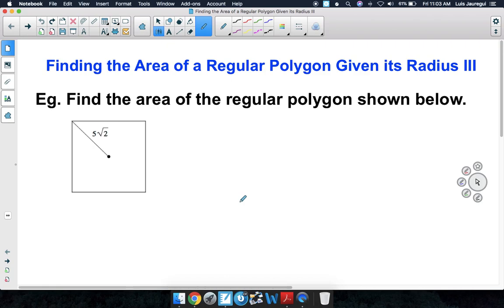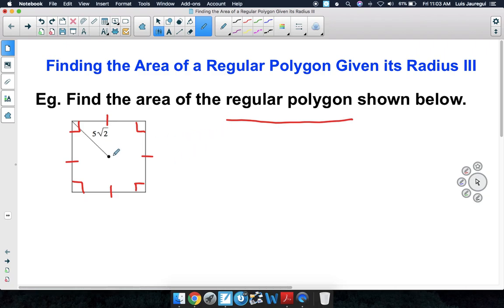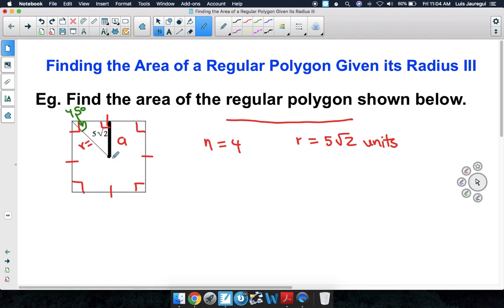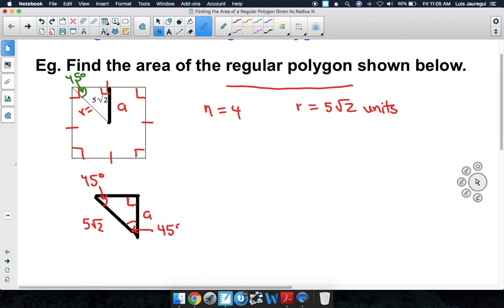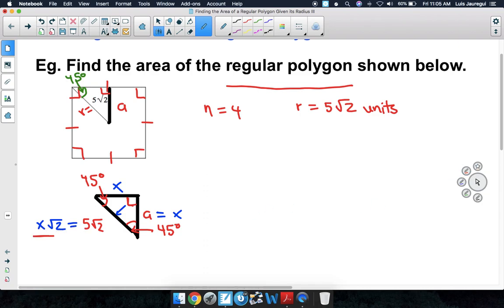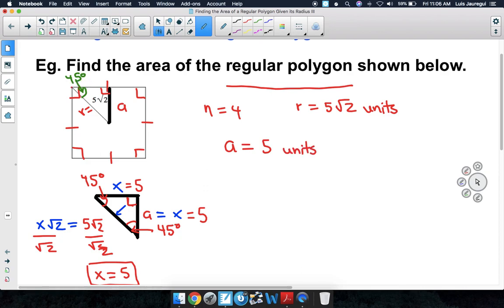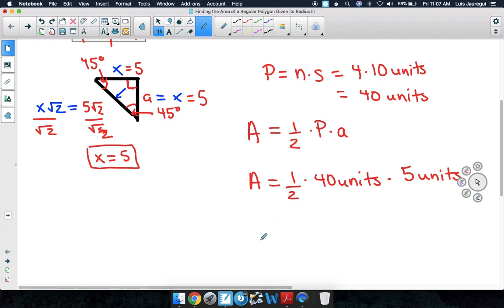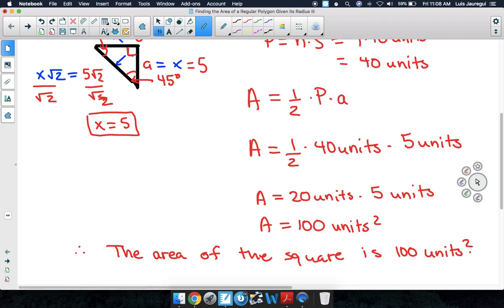Finding the Area of a Regular Polygon Given its Radius III